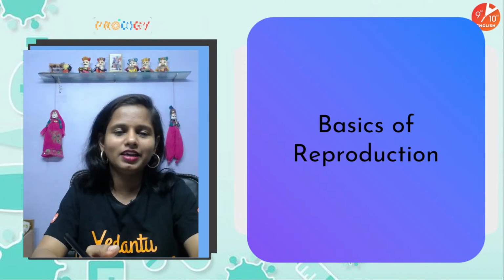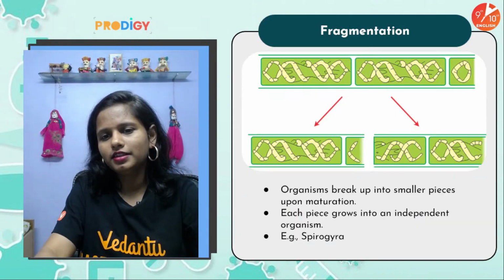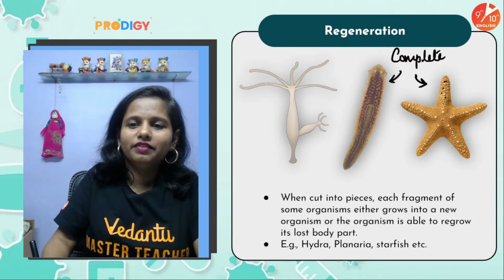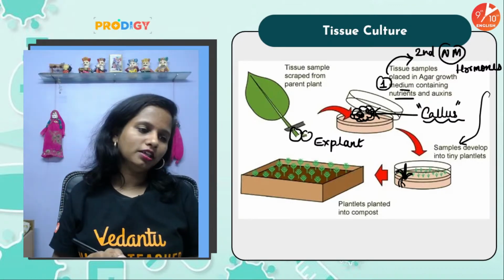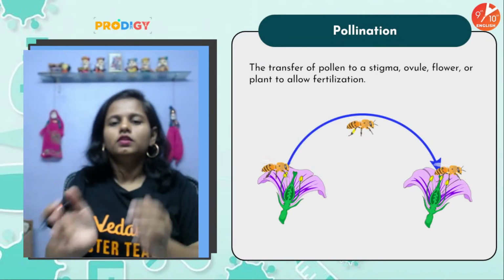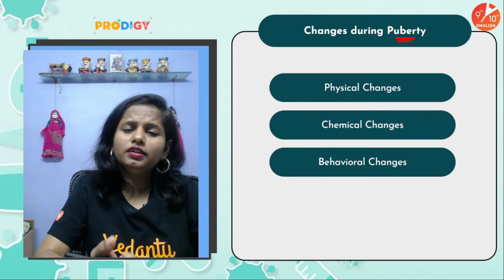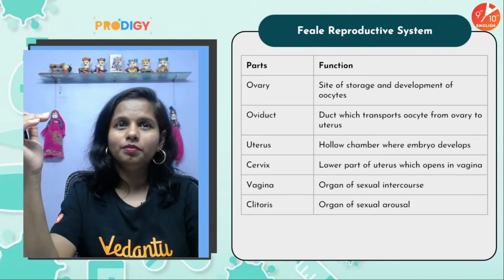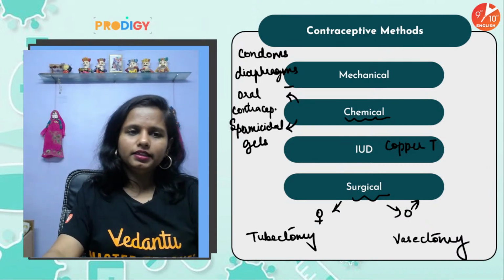How do Organisms Reproduce in One Shot |CBSE Class 10 Biology Chapter 8 | Term2 | Mariya Mam Vedantu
How do Organisms Reproduce in One Shot CBSE Class 10 Biology Chapter 8 | Term 2  | Class 10 Science | NCERT Solution for Class 10 Biology | Vedantu 9th and 10th English with your favorite Mariya Ma’am. How do Organisms Reproduce in One Shot for CBSE Class 10 Biology Chapter 8 is one of the very interesting sessions and it helps to get 100 marks in CBSE Class 10 Biology. In Vedantu, You can now watch today's session of How do Organisms Reproduce in One Shot | Class 10th CBSE which helps you to understand the concept thoroughly and full chapter explanation in detail.

0:00-Introduction
2:38-Significance of Reproduction
3:50-Types of Reproduction
13:06-Regeneration in Hydra
14:32-Spore formation
16:16-Tissue Culture
18:58-Parts of flower C2M
23:44-Pollination
24:59-Pollinating Agents
27:37-Changes during Puberty
30:56-Mole Reproductive system
37:52-Contraceptive methods

👩  To Get in touch with Vedantu Master Teachers then join us on Our Telegram Channel

♦ How Do Organism Reproduce Class 10
♦ How Do Organism Reproduce Class 10 Biology
♦ How Do Organism Reproduce Class 10 CBSE
♦ How Do Organism Reproduce
♦ How Do Organism Reproduce Full Chapter Explanation
♦ How Do Organism Reproduce in One Shot
♦ How Do Organism Reproduce Class 10 NCERT Solutions
♦ CBSE Class 10 Biology Solutions

🎯Hope You All Gain Knowledge from Today's Session about How do Organisms Reproduce in One Shot | CBSE Class 10 Biology Ch 8 | Term 2 | Mariya Mam Vedantu.